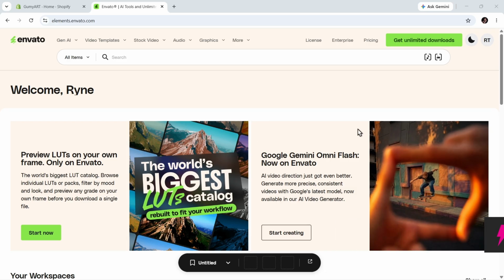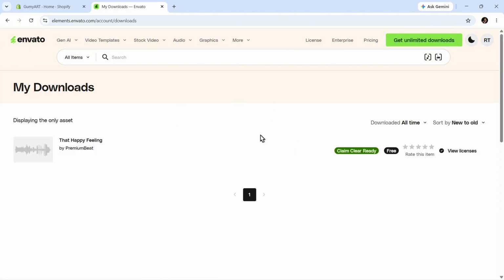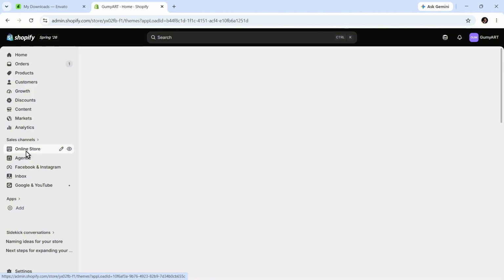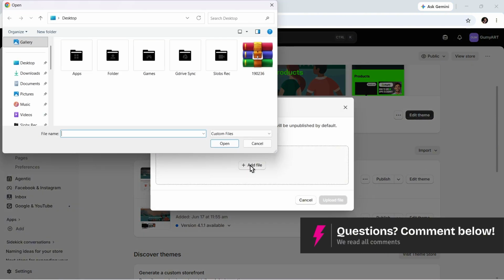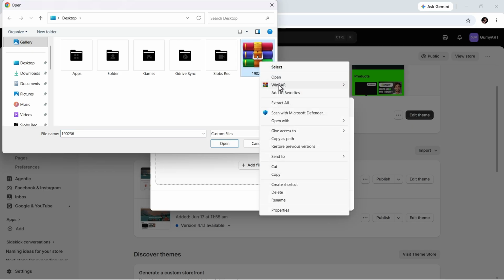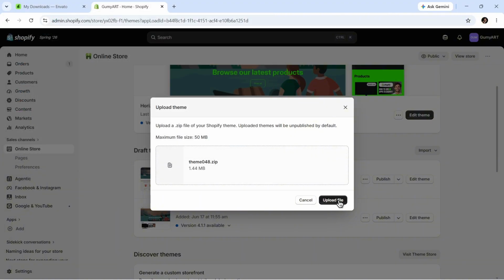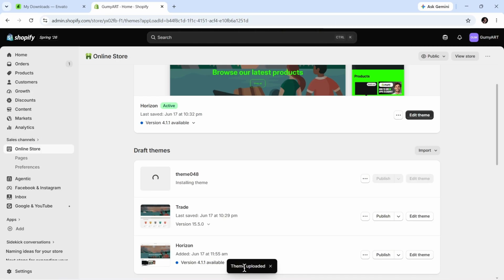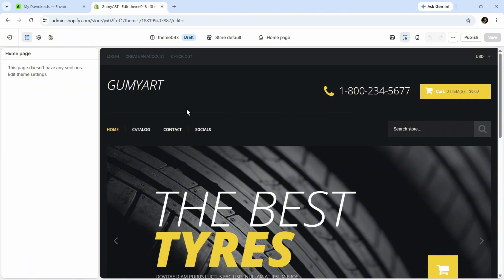How to INSTALL ENVATO THEME on Shopify (Step by Step) 2026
Discover how to install an Envato theme on your Shopify store to enhance its appearance and user experience. Please consider liking the video and letting us know if you have any comments, ideas or questions, we really appreciate any feedback! We have plenty of other tutorials on our channel so come and see if we can help you with anything else :)